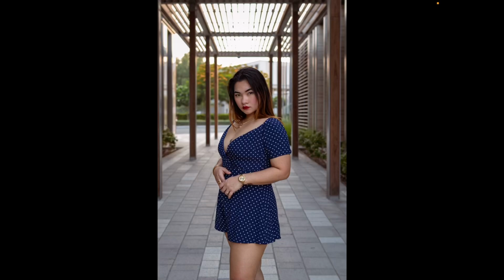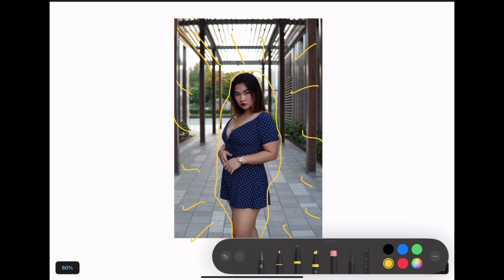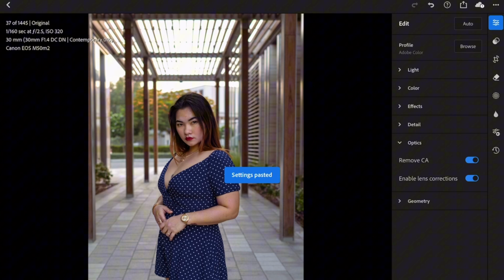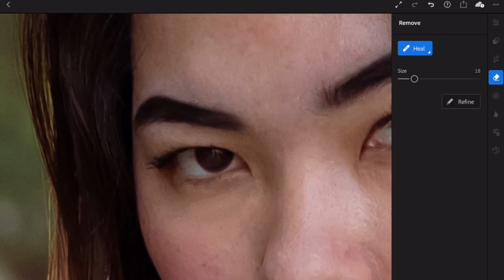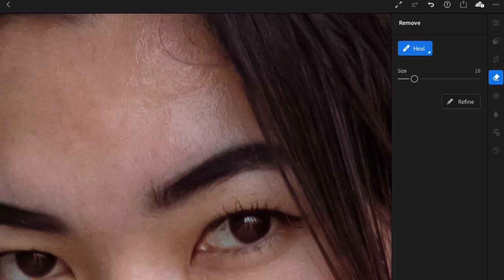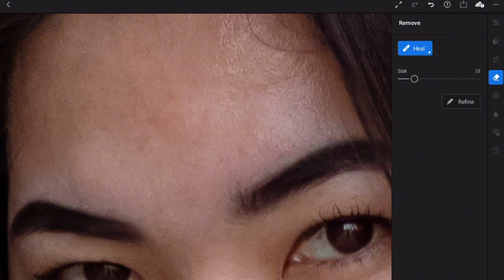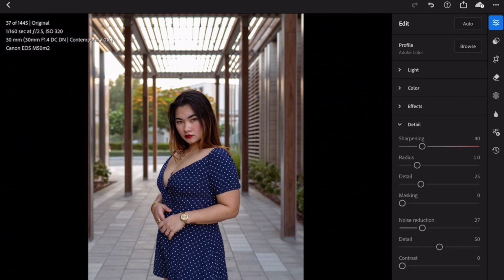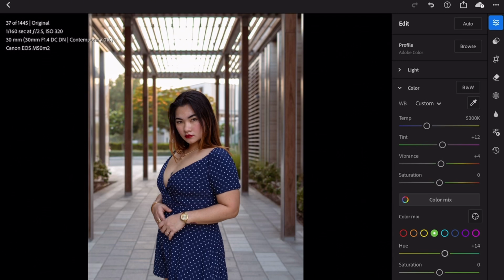Mastering Lightroom iPad: A Complete Retouching Guide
learn how to retouch like a pro using Lightroom for iPad. This comprehensive guide will teach you all the essential tools and techniques you need to know.

Elevate your mobile photography game with Lightroom for iPad! This comprehensive tutorial will teach you how to transform ordinary snapshots into stunning works of art using powerful editing tools and creative techniques.

From basic adjustments to advanced features like layers and selective editing, we'll cover everything you need to know to master Lightroom on your iPad. Discover how to enhance colors, adjust exposure, and add unique effects to your photos.

Key Features:

Intuitive interface for easy navigation
Powerful editing tools for precise adjustments
Non-destructive editing for flexibility
Cloud sync for seamless workflow
Organizational features for efficient management
Learn essential techniques like:

Exposure and contrast adjustments
Color grading and white balance
Selective editing and masking
HDR merging and panorama stitching
Black and white conversions